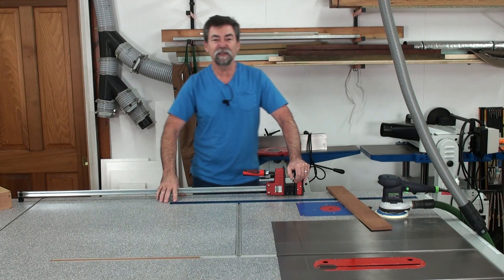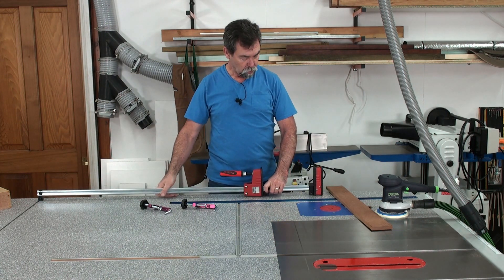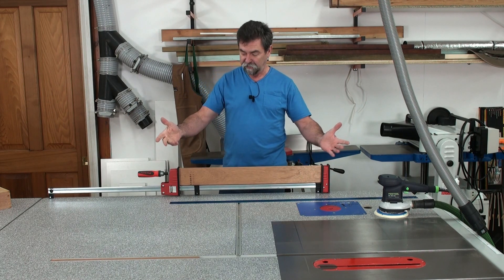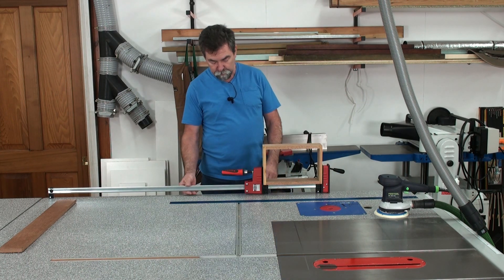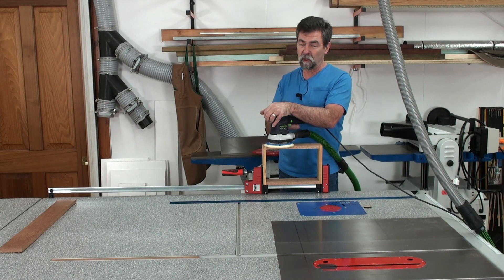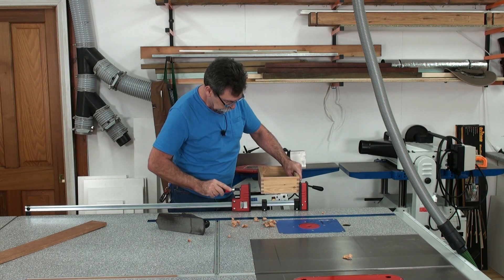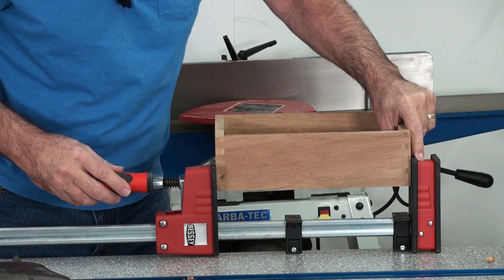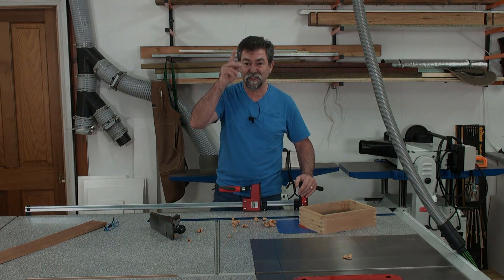How To | Make A Bench Clamp | DIY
Don't have a workbench with dog holes and bench dogs? I show you a little trick to help you get a grip with the combination of 2 tools that you may already have.